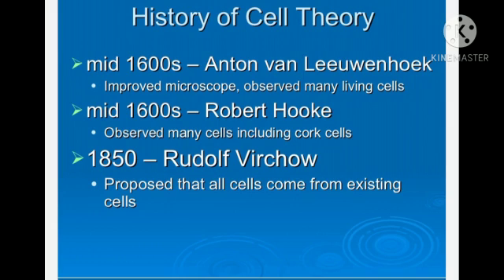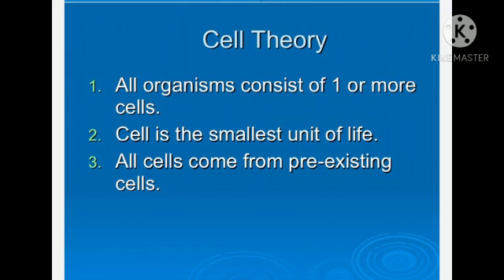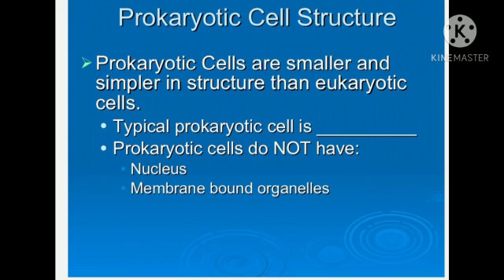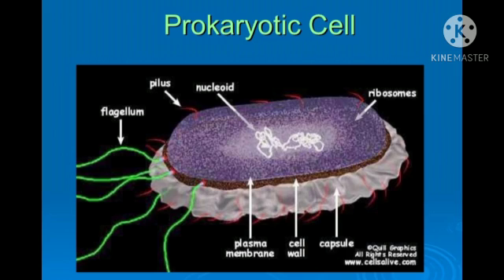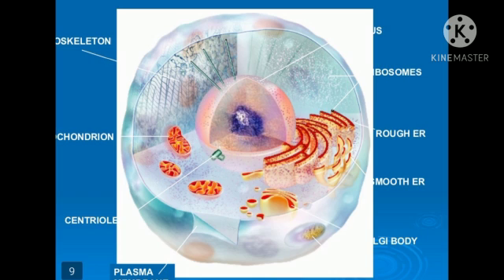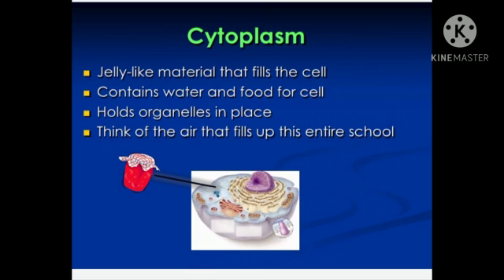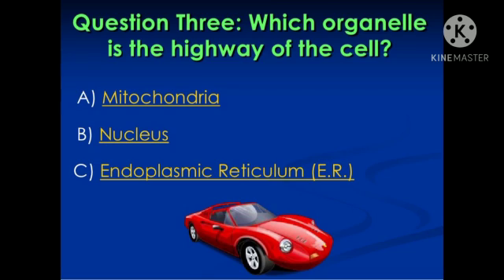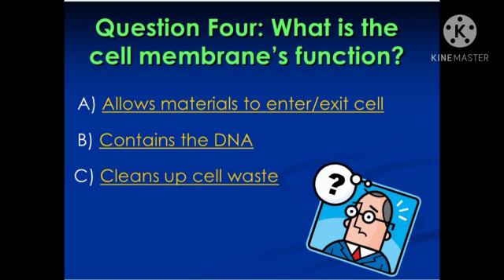Shriram Matriculation School - Std 6 - Science - Cell Structure and Function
Shriram Matriculation School, Tiruneermalai presents to you this videos on Science topics

Std 6
Science
Topic: Cell Structure and Functions